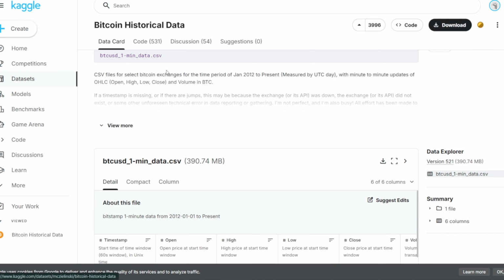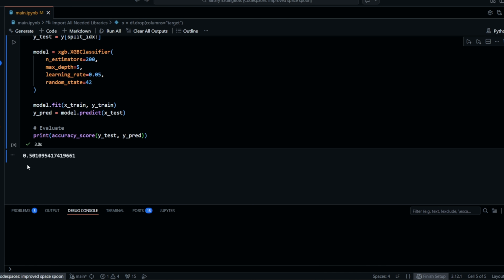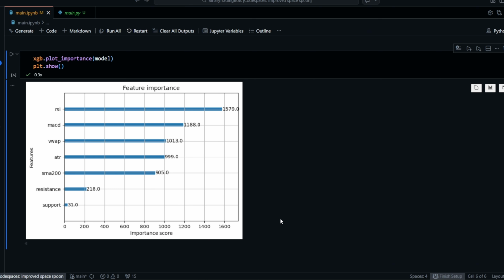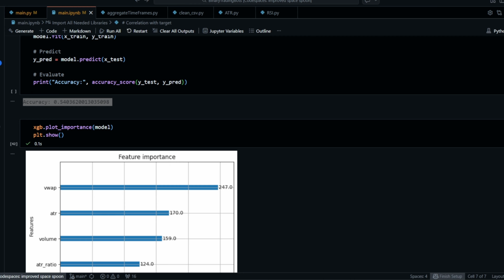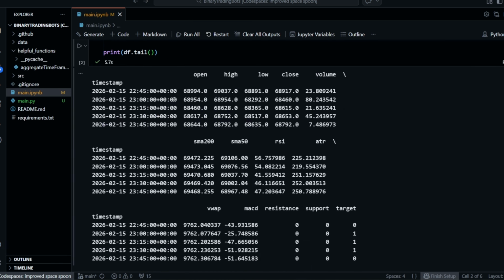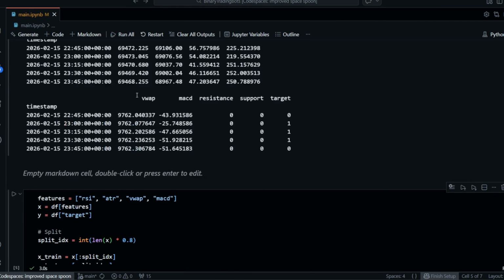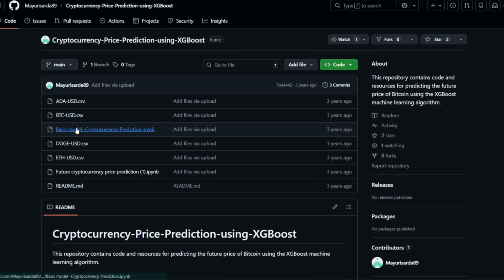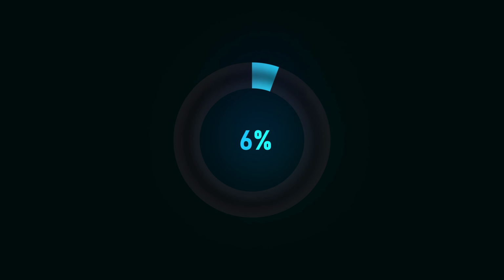I Ran an AI Binary Bot on Bitcoin | Python XGBoost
💬 DISCORD SERVER